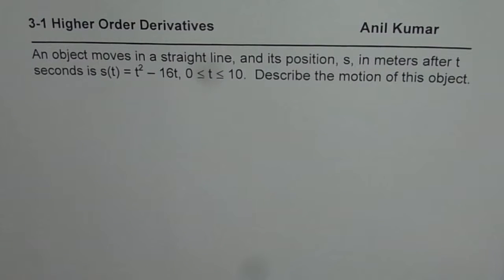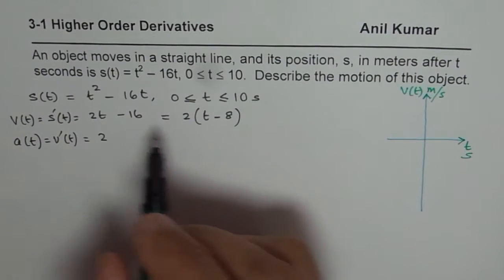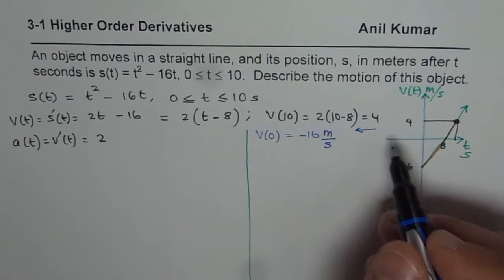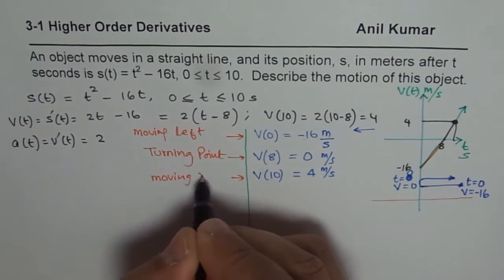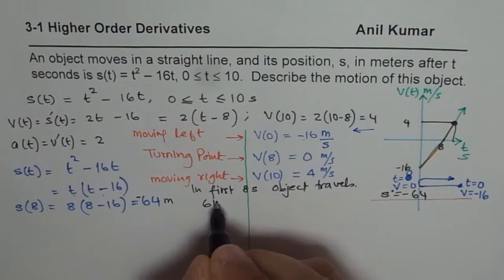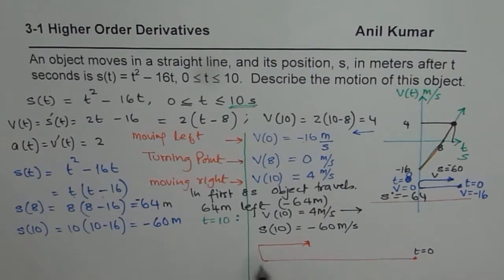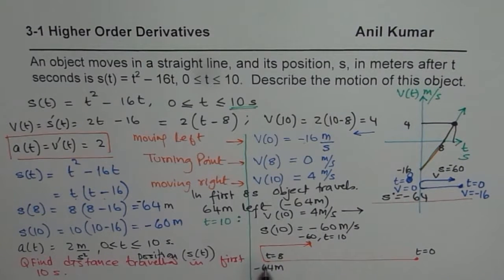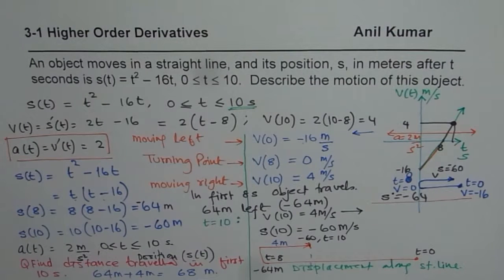Discuss Motion of the Object in Straight Line for First 10 seconds MCV4U AP Calculus